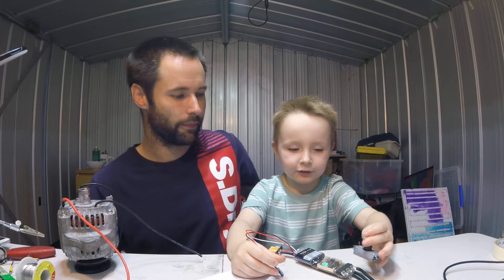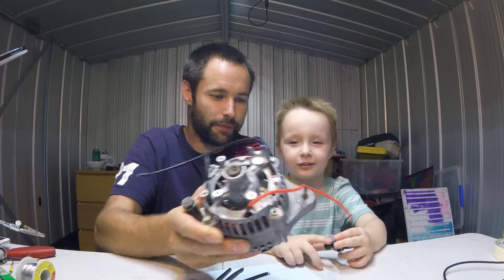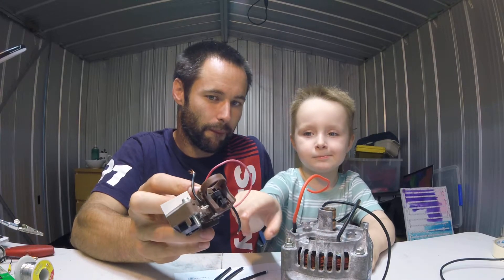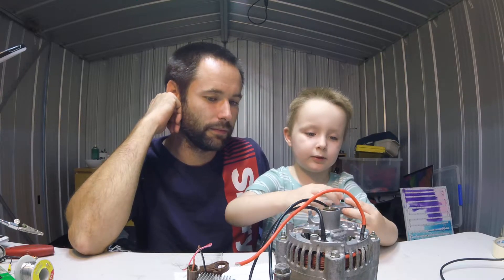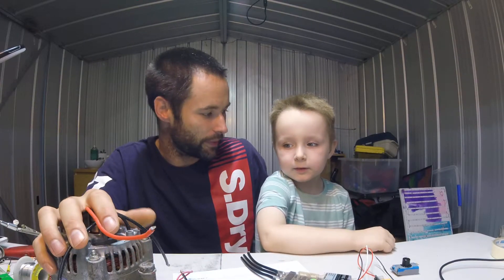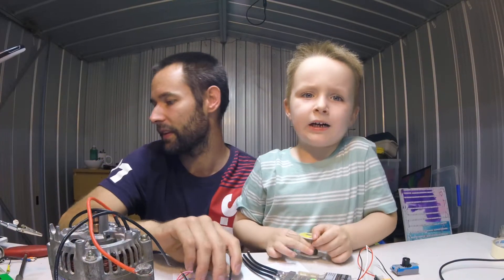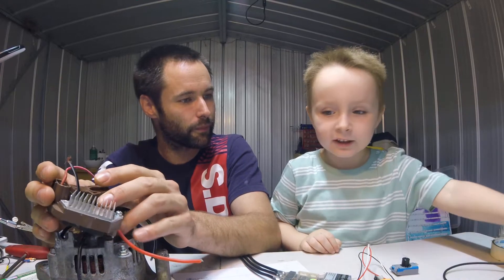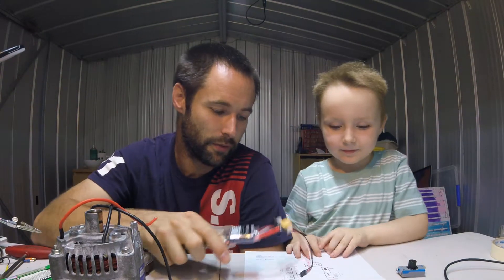Planning a project using VESC and converted alternator to motor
Hi
My boy Charlie wanted to help make a video review of the VESC Banggood sent us for review.  This VESC is a must if you would like to play with brushless and DC brushed motors.  The idea of this project is to load test a converted alternator to brushless motor and find its limitations.

40A DC Motor Speed Control Module PWM